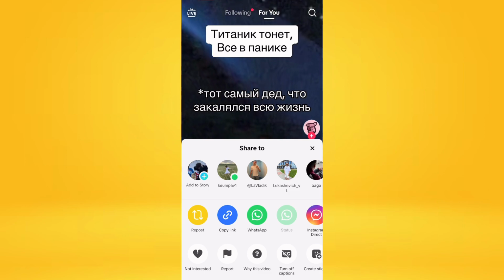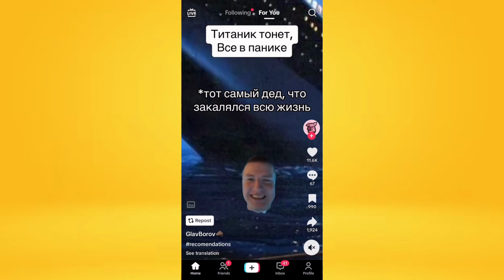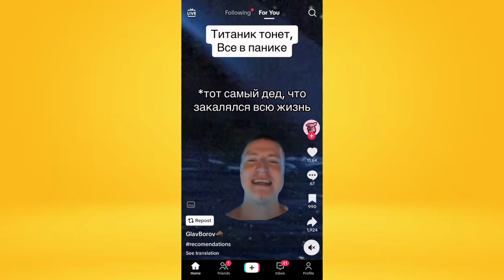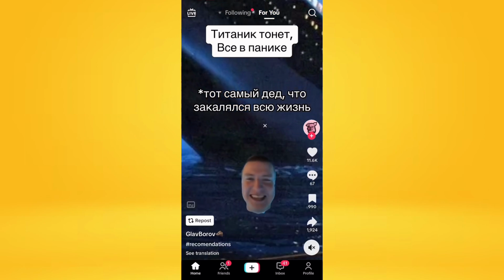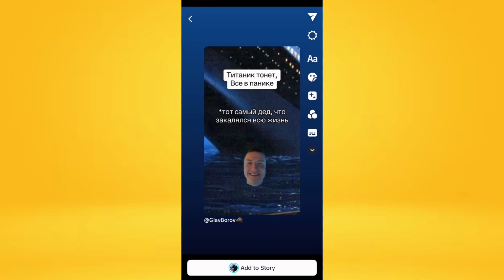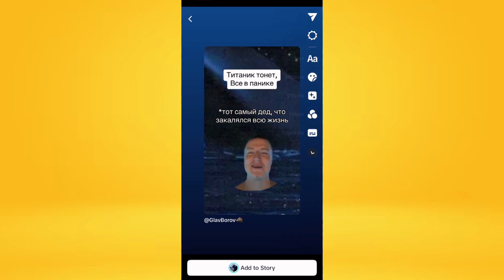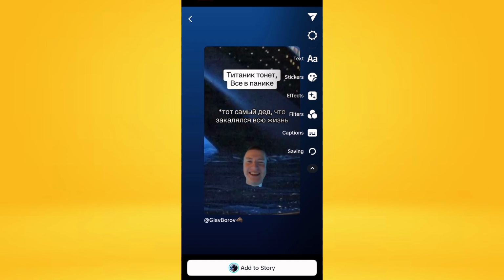How to Fix Video Not Showing Save on TikTok - Easy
In this video, I'm going to show you How to Fix Video Not Showing Save on TikTok - Easy step by step!

Welcome to our video, in this video you will learn Turn Fix Video Not Showing Save on TikTok, this video shows the full process from start to finish, hope we helped you, thanks for watching.